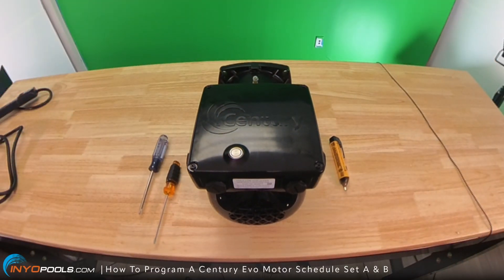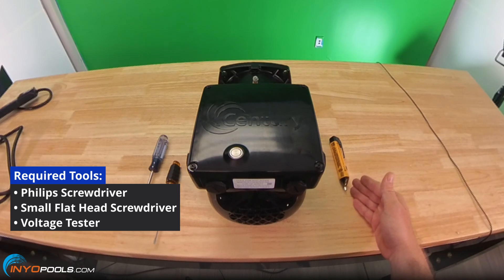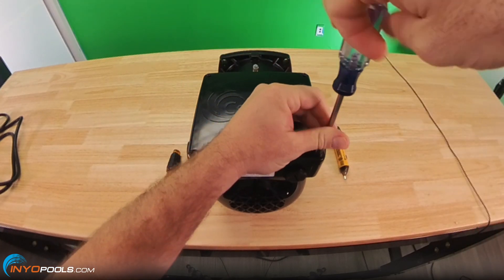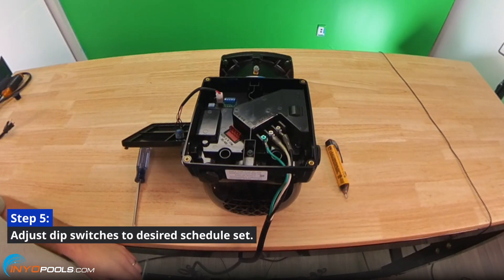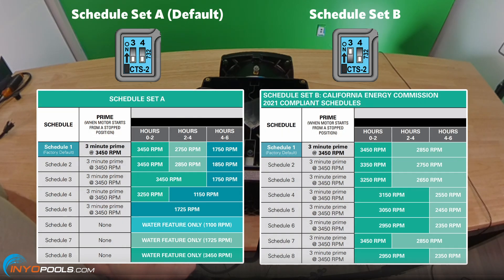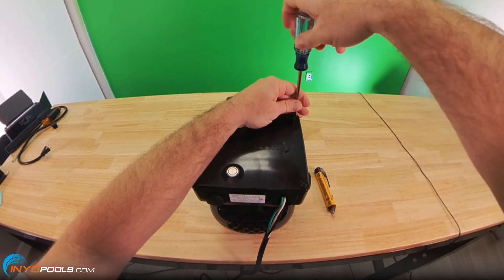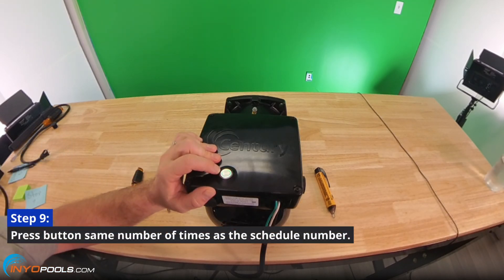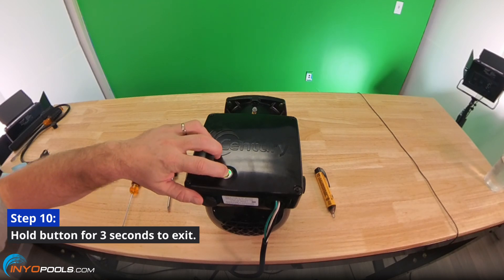How To Program A Century Evo Motor Schedule Set A And B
In this step-by-step guide, we’ll show you how to program your Century Evo Variable Speed Pool Pump Motor, covering models EVQ130, EVQ165, EVQ225, EVC130, EVC165, and EVC225. Learn how to set custom schedules, adjust speed settings, and optimize your pump’s performance to save energy and extend its lifespan.